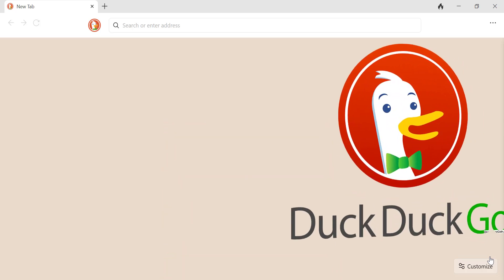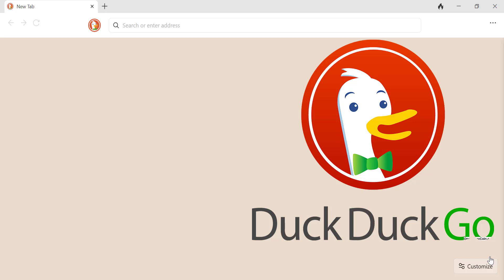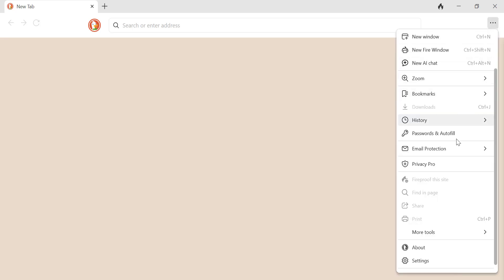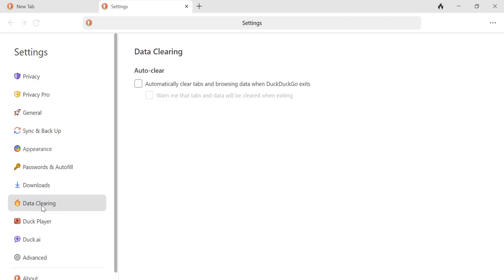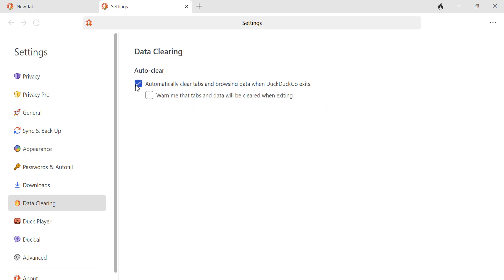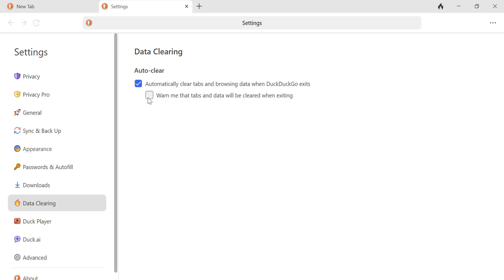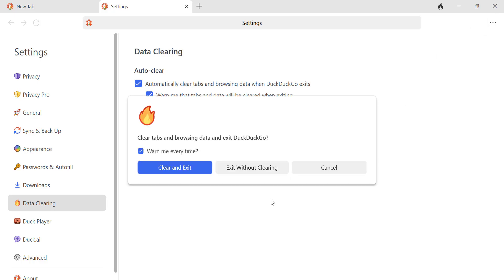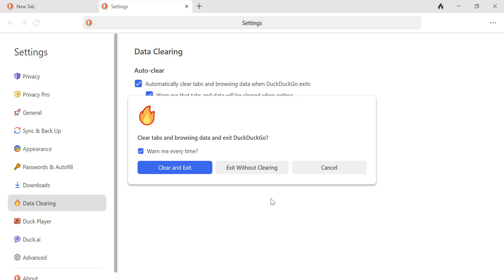How to Auto Clear Data in DuckDuckGo on Exit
How to Auto Clear Data in DuckDuckGo on Exit in Windows

In this video, I’ll show you how to enable auto-clear data in the DuckDuckGo browser on Windows, ensuring your browsing history, cookies, and cached files are automatically deleted every time you exit the browser.

This is a must-know privacy tip for anyone who wants to keep their online activity secure!

🔒 Why this matters:
Auto-clearing your data is a simple yet powerful way to protect your privacy, especially on shared devices.

DuckDuckGo is already a great privacy-focused browser, and this feature takes it to the next level!